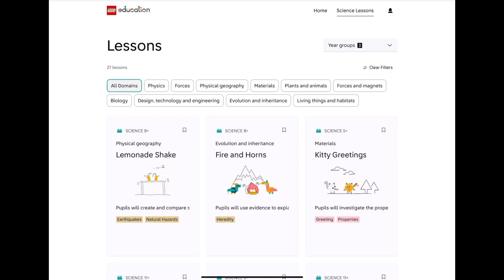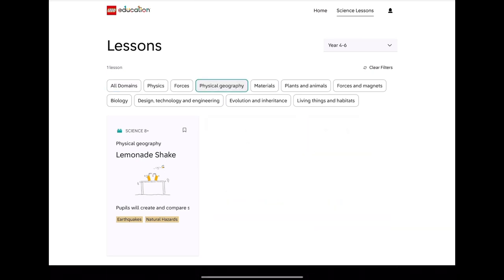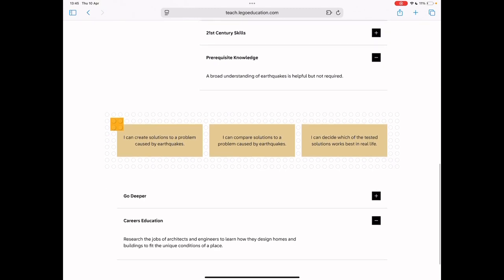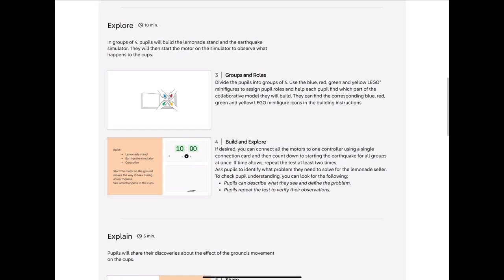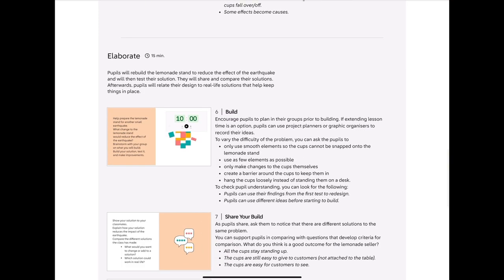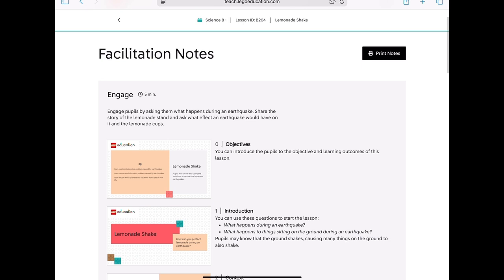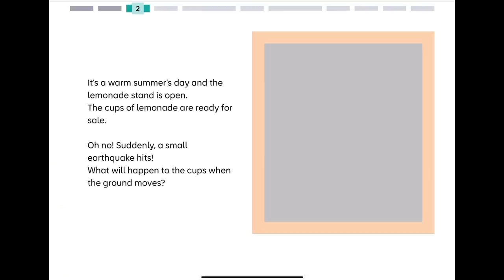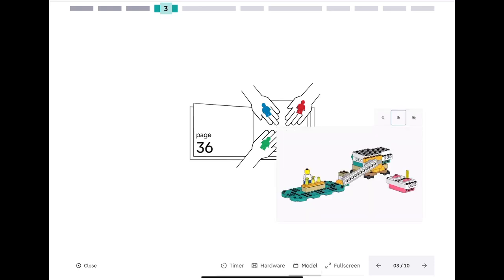Check out the Teacher Portal from the NEW LEGO® Education Science 45622!! - Creative Hut